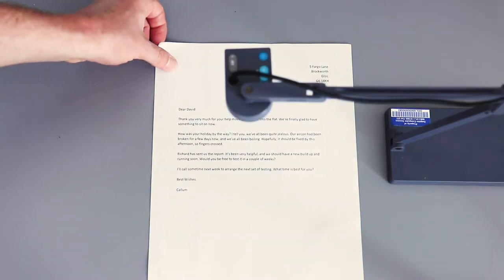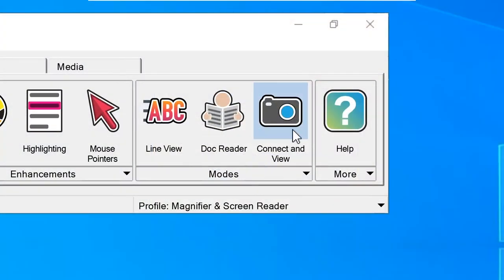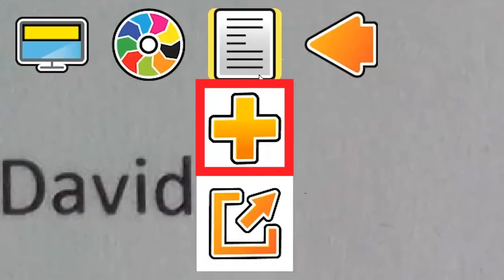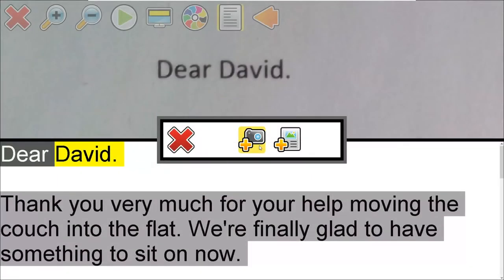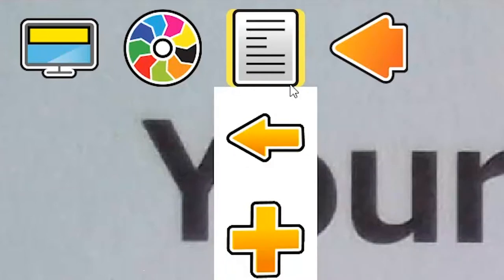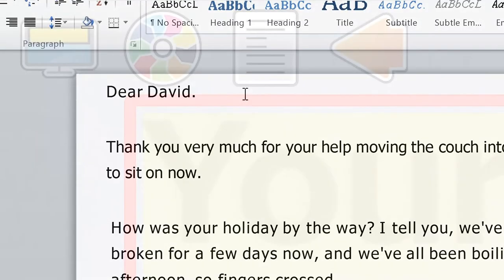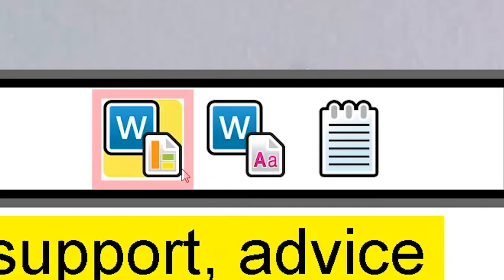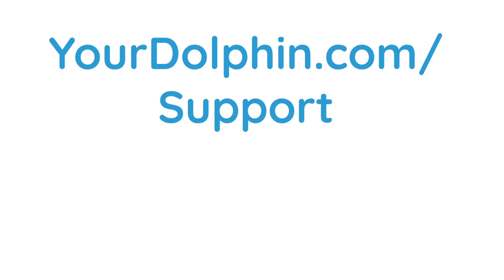Learn SuperNova: How to Scan and Export Magnified Text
SuperNova’s Connect and View allows you to connect a camera to your PC to magnify, scan and read printed documents.
support